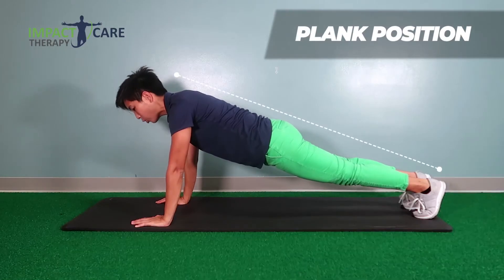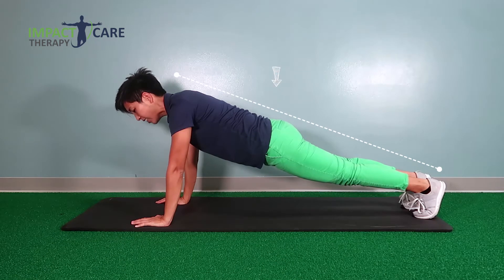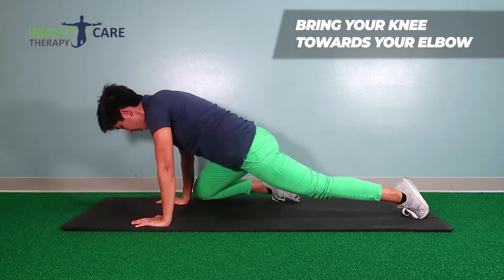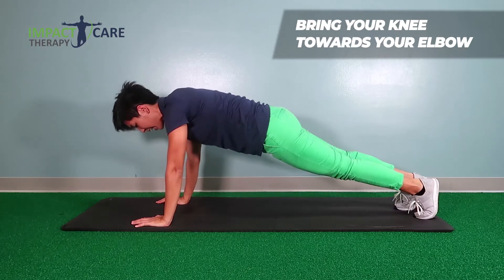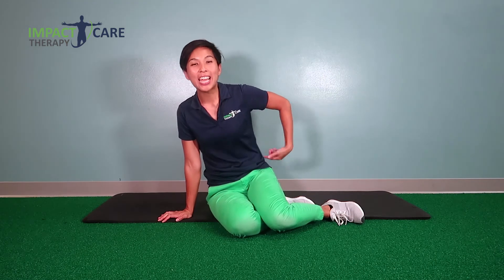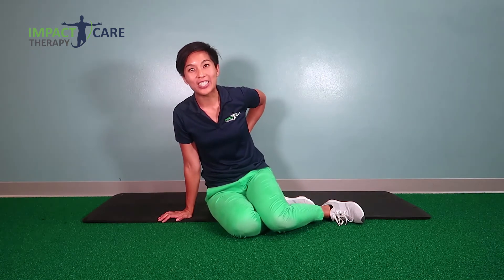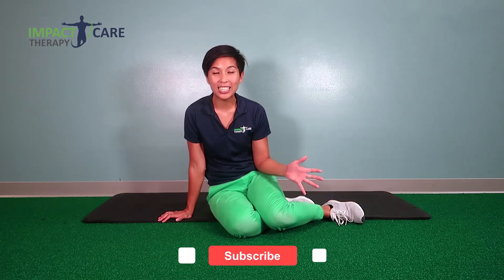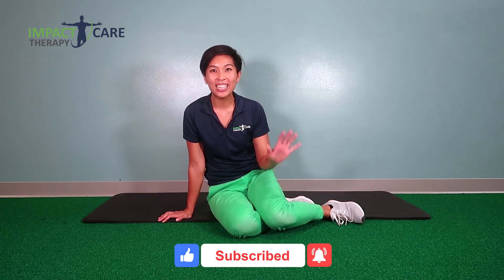Plank Elevators to Strengthen Your Core